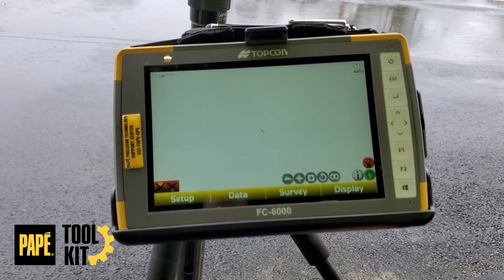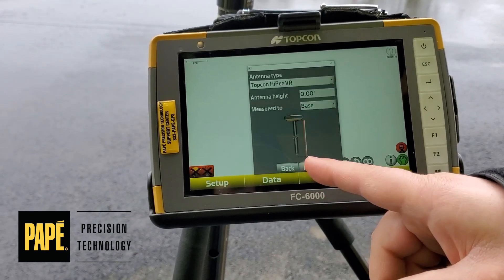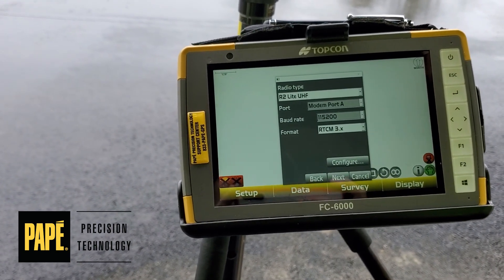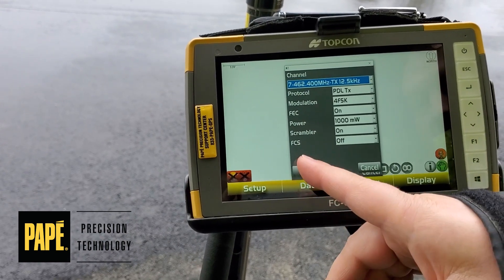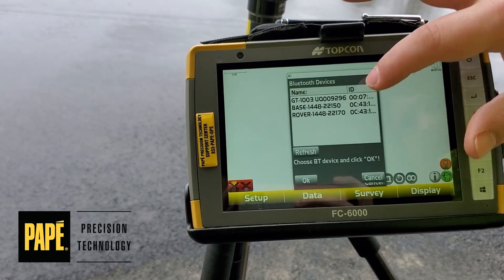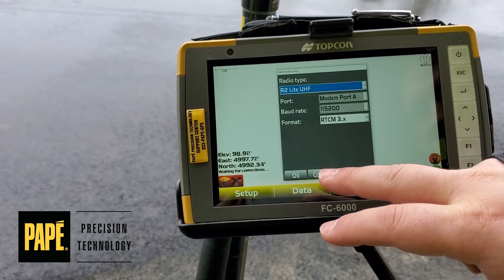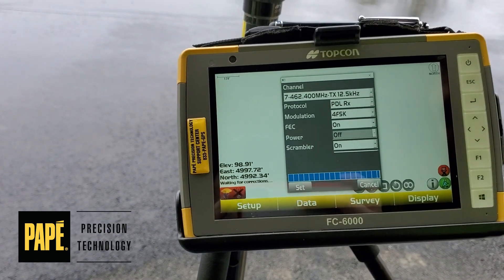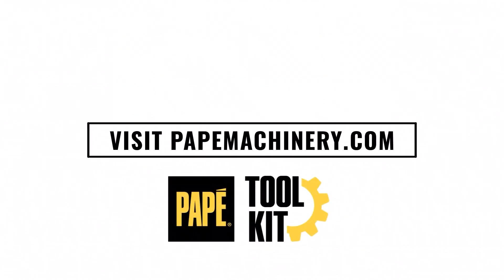How To Change Radio Channels On Your Topcon Base and Rover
Join our Toolkit Expert Zach Armbrecht to quickly learn how to change radio channels on your Topcon equipment.

Look for other tutorials to help you navigate through your Topcon settings on our YouTube channel!

About Papé Machinery Construction & Forestry:
Papé Machinery is your authority for John Deere construction and forestry equipment including compact excavators & skid steers - and all backed with a full service department, equipment rentals, and a mighty parts inventory. We are dedicated to providing you with comprehensive technology solutions, a broad line of equipment options & a focus on advanced solutions that supports the proactive care of your fleet.

Whether you're looking for small construction equipment for your property or you’re the owner of a large construction business, Papé Machinery Construction & Forestry is your destination for premium equipment & services that will grow your business & keep you at maximum up time.